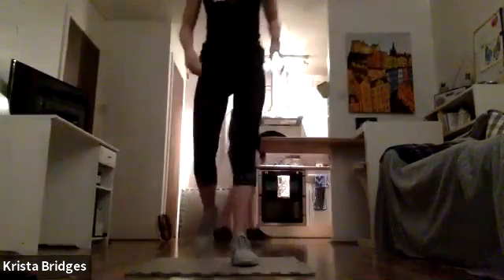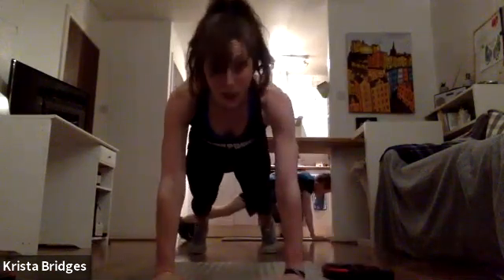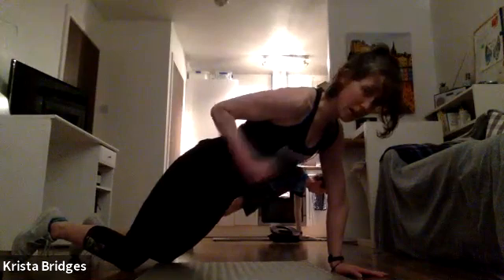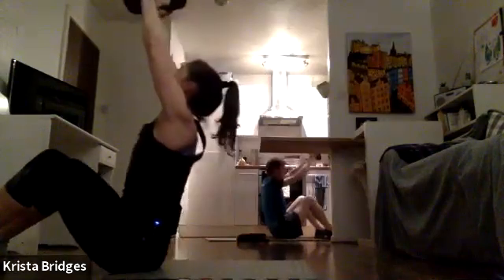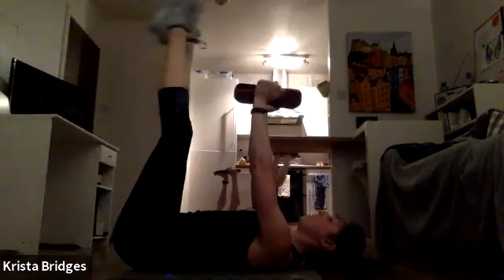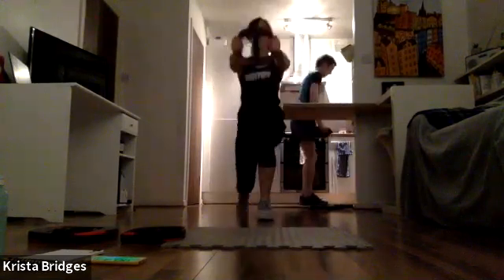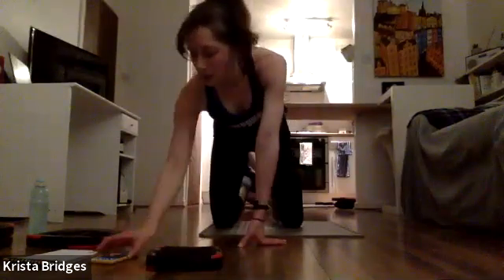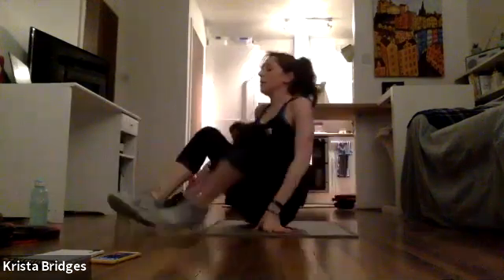DodgeFit 20Jan,2021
At home fitness for dodgeball pals to improve their speed, strength, core conditioning, cardio endurance and agility.

The Session Includes:
Dynamic Mobility Workout
CORE BLOCKS - 60s Intervals x 20s rest x 3 Rounds
1. Plank Push-up Dumbbell Drag
2. OH Sit-up Reach and Side Tap
3. Squat Alt Rotational Press
4. Reverse Lunge Extended Twist
5. Plank Tricep Extension
6. Leg Drops OH Shoulder Press
BONUS: Plank Bird Dog (w/ or w/out a weight/object)

Equipment Requirements:  Light-Medium set of weights, 1 heavy weight or a household object (water bottle, pillow, stuffed animal, bag of rice, etc.) and an exercise mat.

Liability Disclaimer:  By choosing to participate in this online sport and physical activity session by Krista Bridges the participant accepts that they undertake and engage in the session without supervision at their own risk. Participants accept that Krista Bridges is not liable for any injury or harm that is sustained as a direct result of the sport and physical activity session. Participants are encouraged to exercise common sense and always seek the guidance of a medical professional before undertaking any form of online sport and physical activity. Participants with pre-existing medical conditions or injuries that may affect their ability to participate in online sport and physical activity sessions, should seek medical advice and obtain confirmation for their suitability to take part before participating. Where sessions are live or only accessible by participants at the discretion of Krista Bridges it is the responsibility of the participant to make Krista Bridges aware of any conditions or injuries prior to participating in the online sport and physical activity session.

I am using for performance use only and do not claim to own any of the rights of the music used.